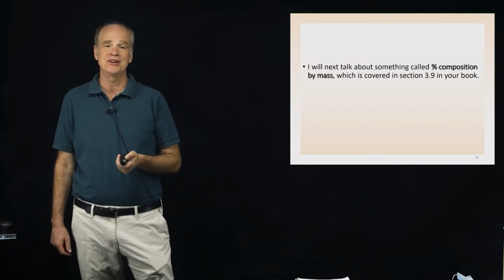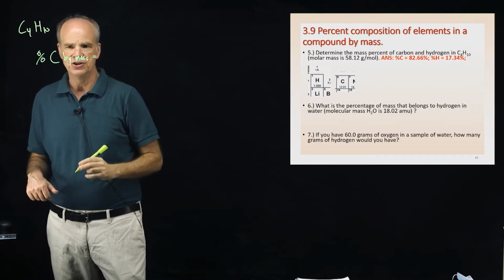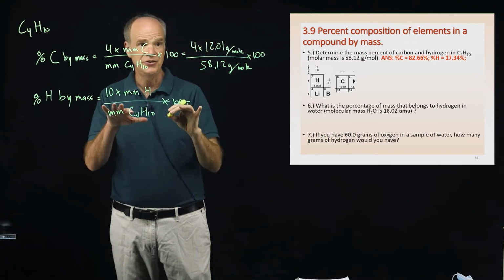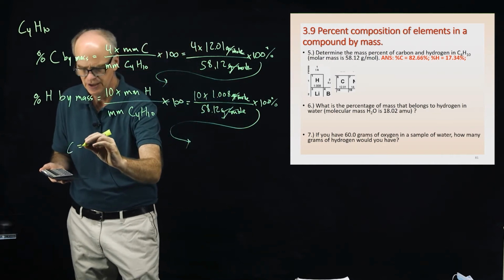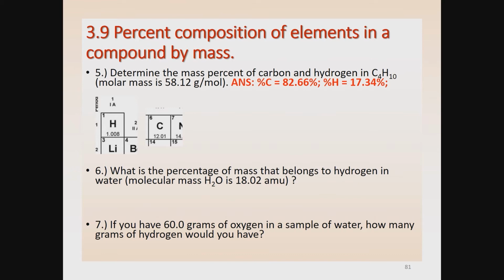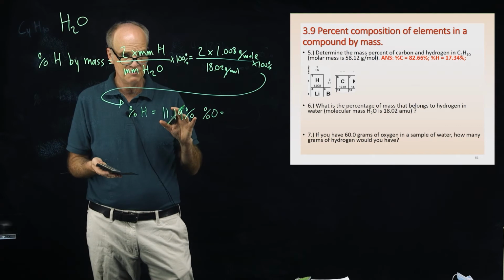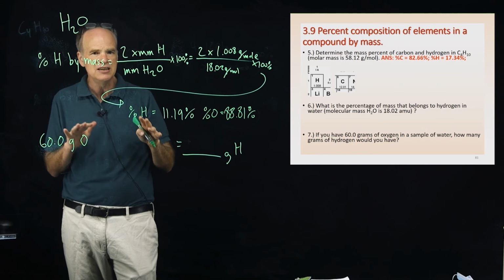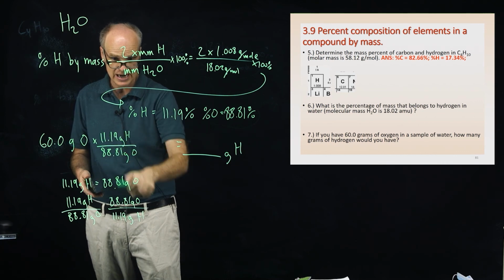CHE 1A 3-9: determining percentage composition by mass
How to determine the percentage composition by mass of the elements in a compound